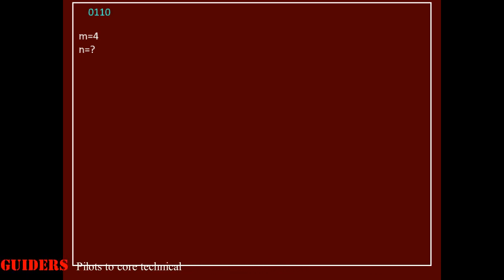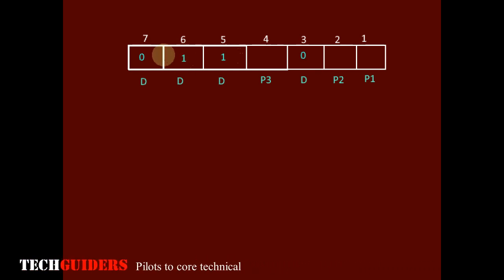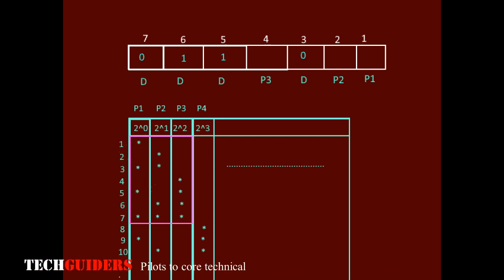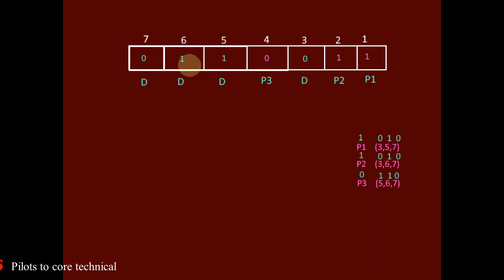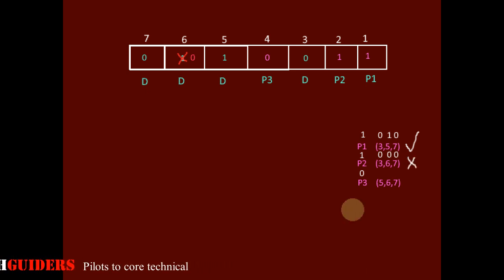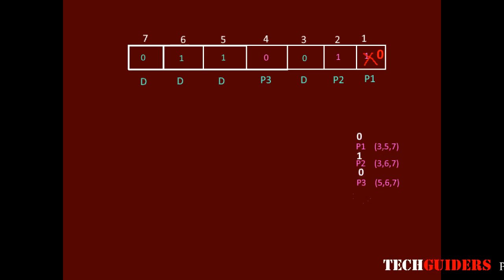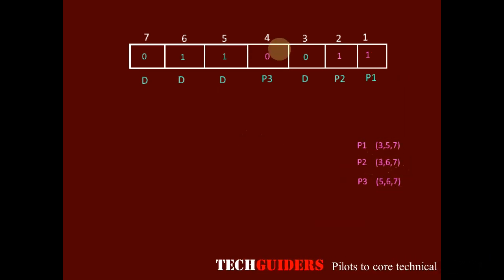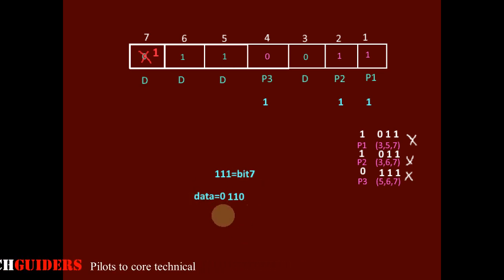Hamming Code Example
An example for hamming code 7 4
see full series